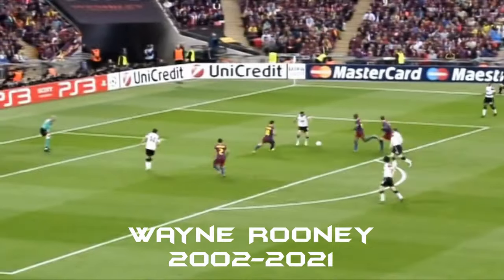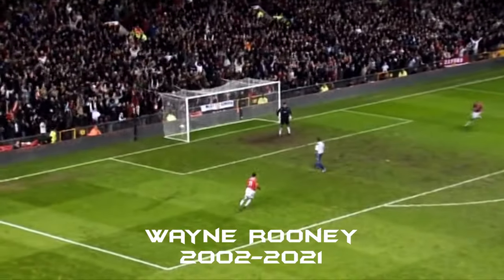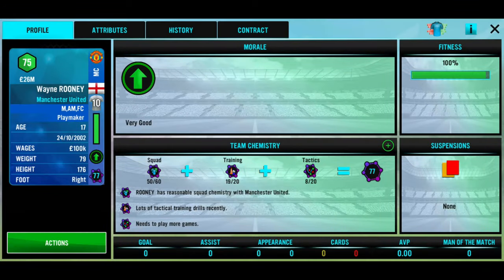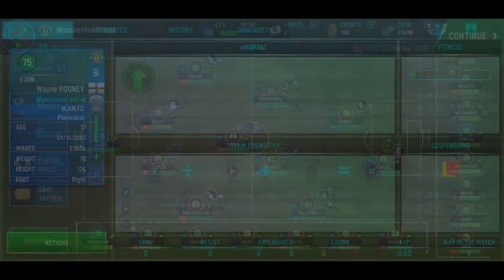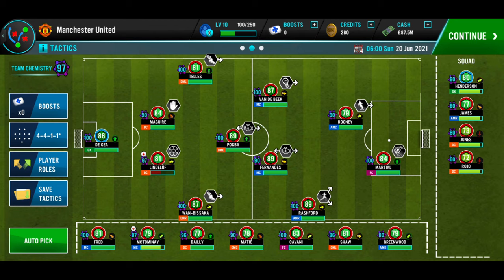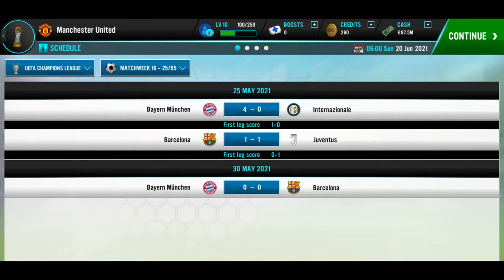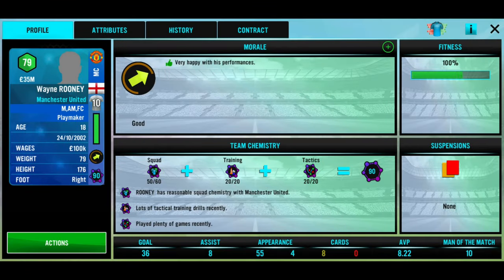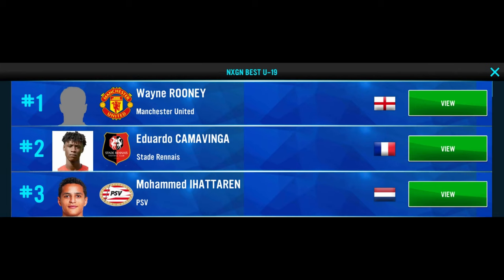I REPLAYED the Career of WAYNE ROONEY... Player rewind SM21 🔥 HMMM GAMING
wayne rooney rewind career

rooney contribution

Equipment use are
phone : Samsung Galaxy A7 (2018) / VIVOs1 pro/ NUBIA Play 5G
video edit with :adobe rush and adobe premiere pro and daVinci resolved 16
laptop : hp laptop

THANKS TO MY TEAM

TDM 1 vs 3 Custom Room Match 🔥 PUBG Mobile Team Death Match 🔥 DeathlyDope Squad 🔥BHIMA DYUTA🔥

1 VS 1 TDM ❗ M24 ❗ NEW CHALLENGE 😱 PUBG Mobile ⚡ PREMJR ⚡ HMMM GAMING
What is coming on 18 January Monday & Thursday Pes 2021 mobile 🔥 HMMM GAMING 🔥
How to Get GERRARD in PES 2021 Mobile [How To Get ICONIC Moment Players in PES 2021]
BARCELONA CLUB SELECTION PACK OPENING PES 2021 MOBILE ⚡HMMM GAMING⚡
How To Link Konami Id + efootball Points Caimpaign To Get Free 5000 efootball Points | Pes 2021
GTXPREET IS LIVE || GAMELOOP NOT WORKING || SO PLAYING GTA 5

minecraft,technoblade,technothepig,dream smp,technoblade dream smp,minecraft dream smp,technoblade minecraft